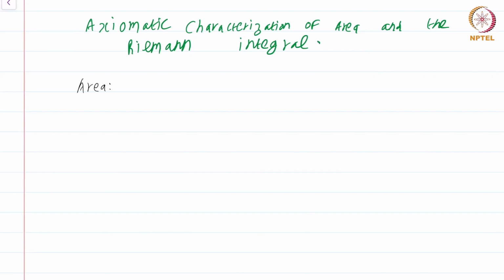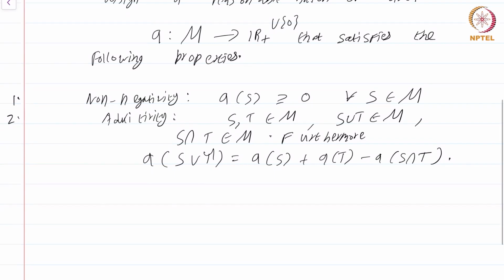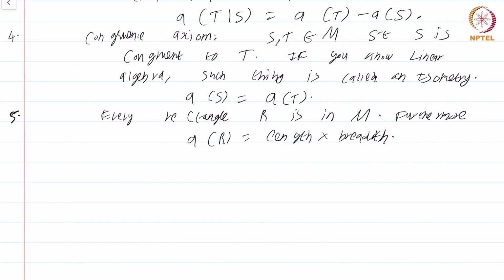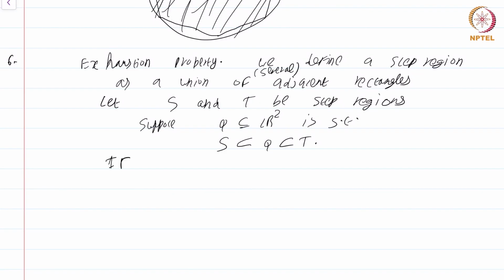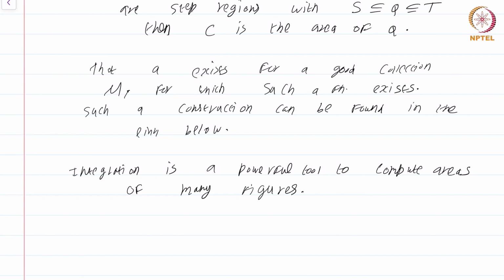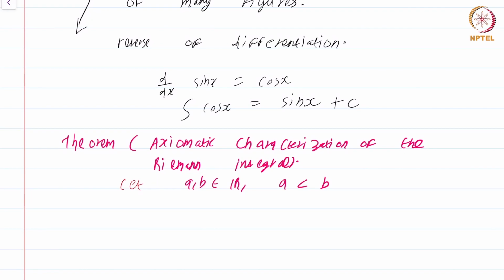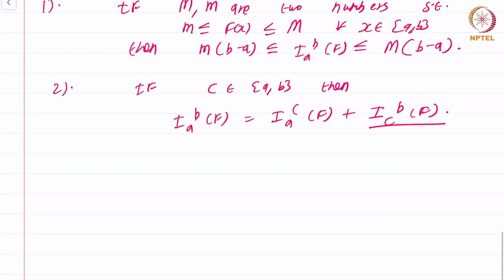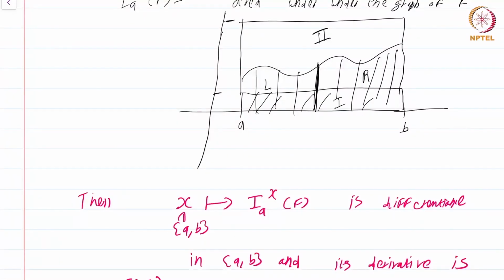Axiomatic characterisation of area and the Riemann integral